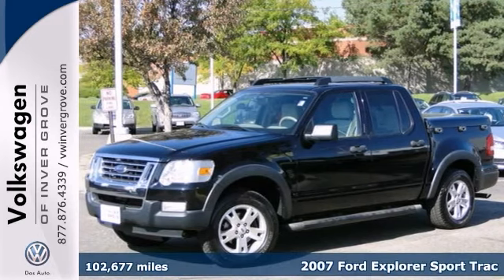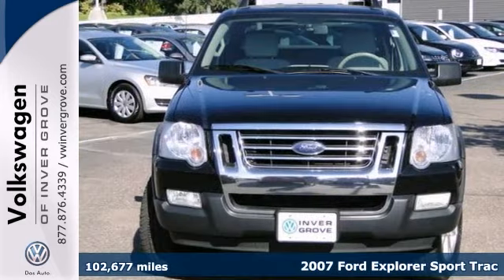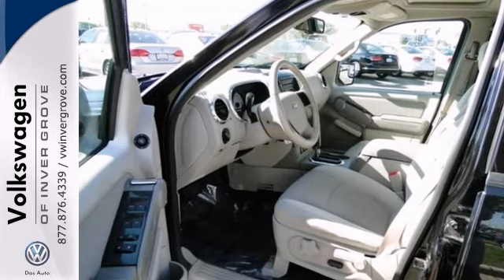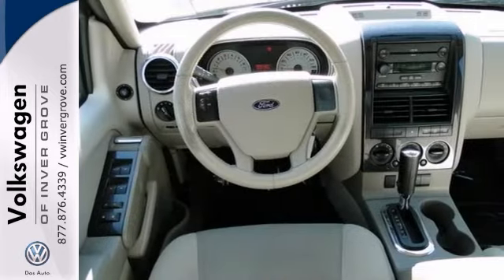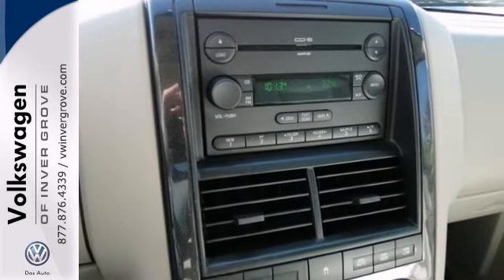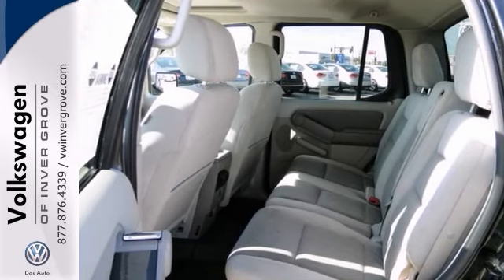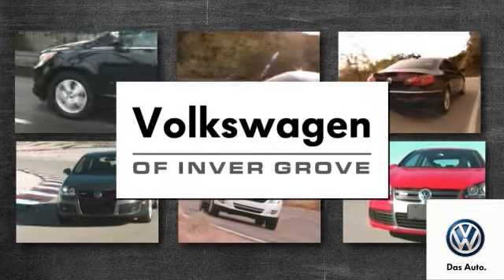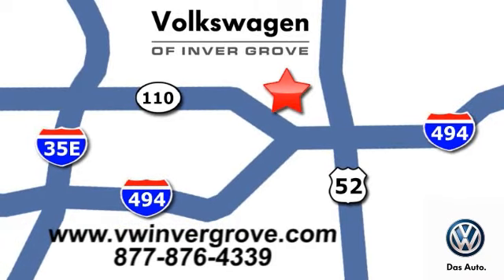2007 Ford Explorer Sport Trac St-Paul MN Minneapolis, MN 67366B - SOLD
Year: 2007
Make: Ford
Model: Explorer Sport Trac
Trim: 4WD 4dr V6 XLT
Engine: 4.0 L V6 Cyl.
Transmission: 5-Speed A/T
Color: Black
Interior: Light Stone
Mileage: 102677
Stock #: 67366B
No accidents. Nice truck! This Vehicle also comes with our 7 day Moneyback Guarantee! 30 Day Exchange Policy and our 3 month or 3000 mile Power Train Warranty! ( Extended Warranties and Financing Available Also ) Check us out today at Volkswagen of Inver Grove!

Address:
1325 50th Street East